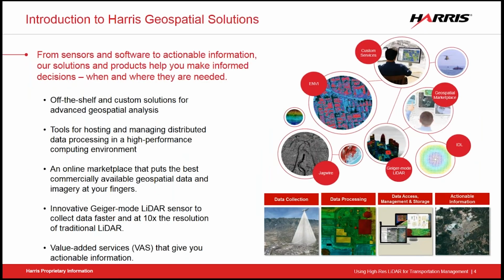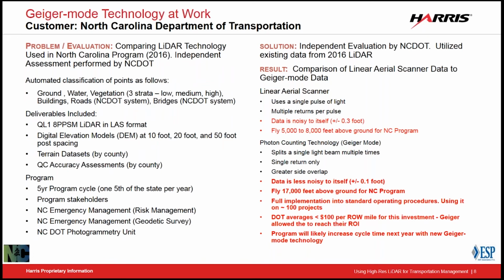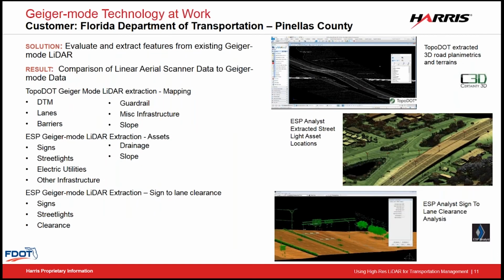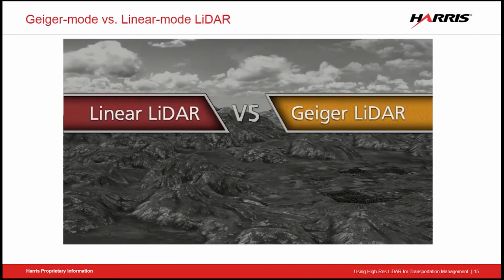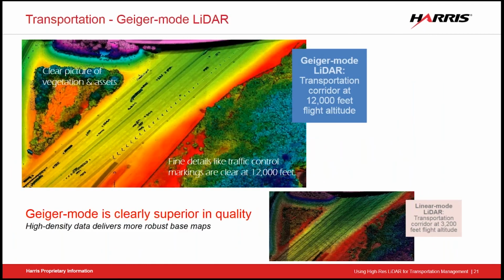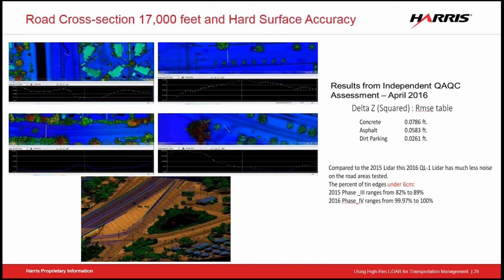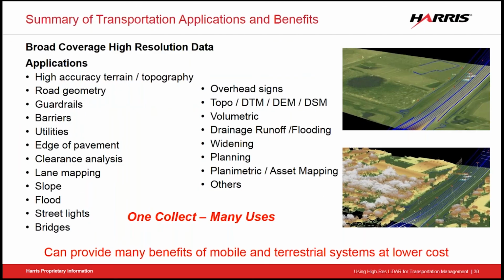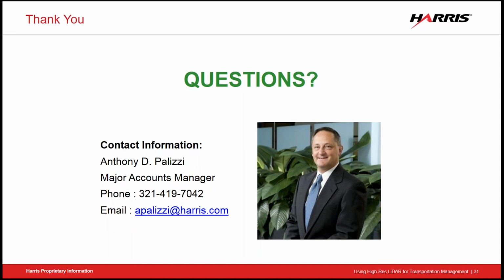Use High-resolution LiDAR for Transportation Management | WEBINAR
Transportation managers rely on accurate terrain mapping to manage infrastructure assets, but traditional manual collection methods can be cost prohibitive depending on the size and location of the area to be surveyed. Remote sensing technologies, such as LiDAR, are a cost effective alternative to manual collections and can provide a superior end product. But not all LiDAR is created equal.

Harris Geospatial Solutions’ Geiger-mode LiDAR collects point clouds on a larger scale and at a higher point density than has been possible up until now. After two decades of providing the U.S. Government with Geiger-mode LiDAR data, Harris Geospatial now offers this breakthrough technology to commercial organizations and civil governments to more effectively and efficiently manage transportation assets and inventories.

Watch this recorded 30-minute webinar to learn how Harris’ Geiger-mode LiDAR data and value-added products can be used to:

•  Create a complete asset inventory (e.g., centerlines, culverts, guardrails, signs)
•  Create accurate digital elevation / contours (e.g., proper drainage, slope)
•  Provide accurate information of right-of-way (e.g., environmental, wetlands)